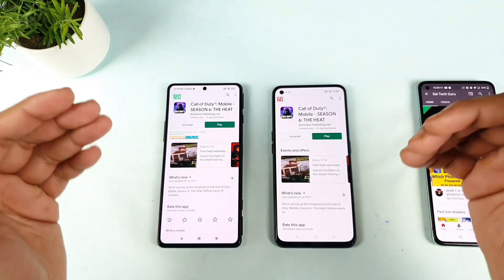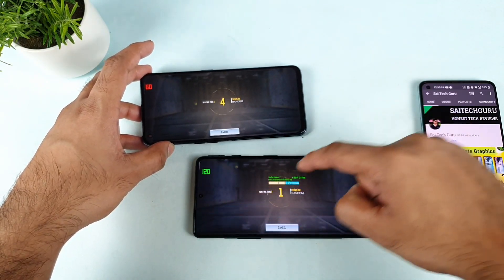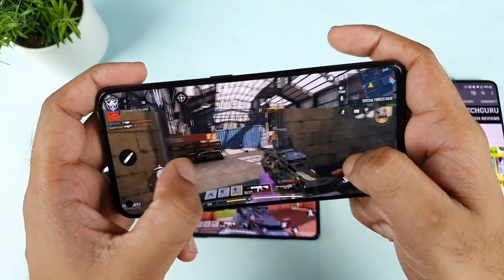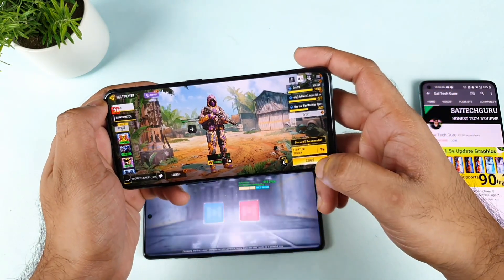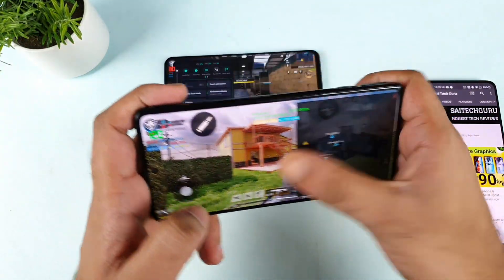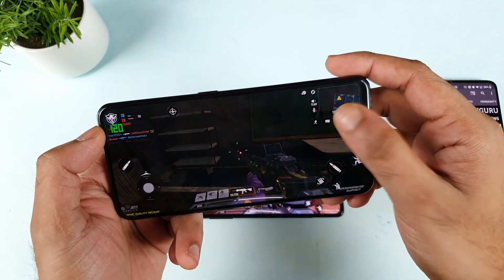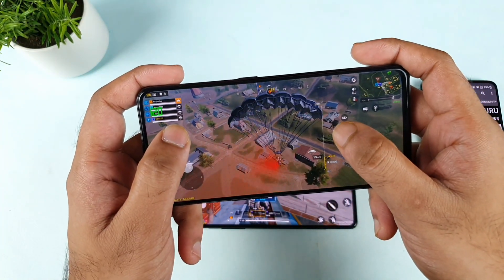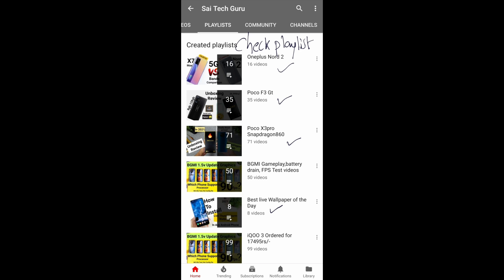Realme X7 Max vs Poco F3 GT Call of duty Mobile Graphics Gameplay Comparison 🔥🔥🔥